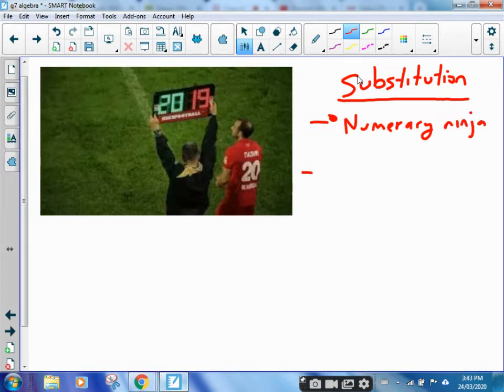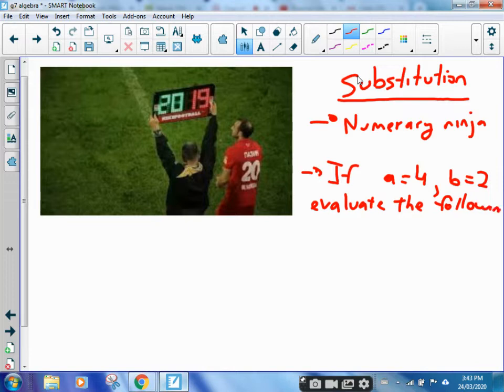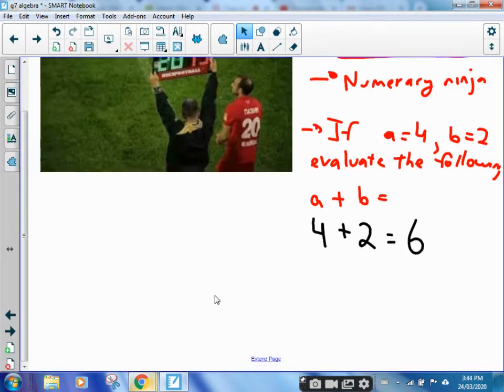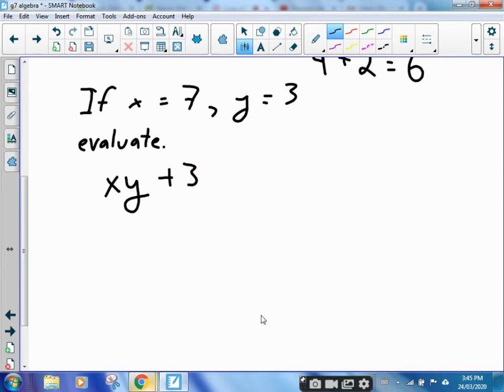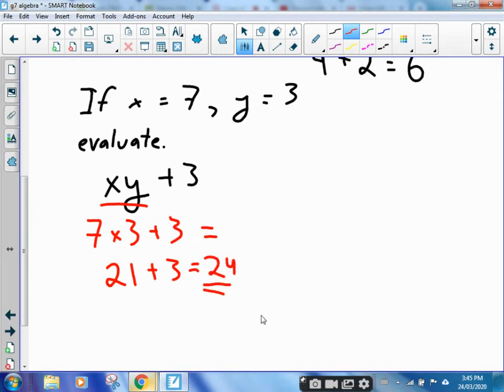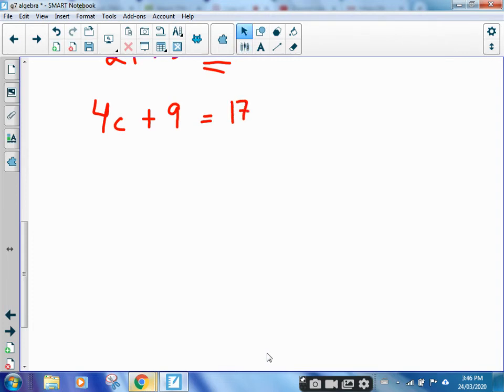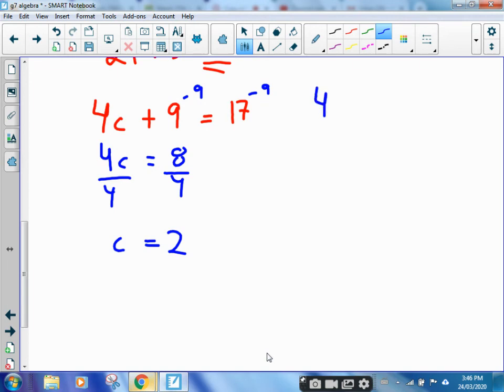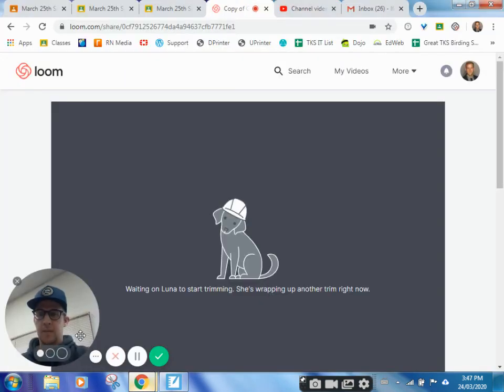Grade 7 Math - Substitution